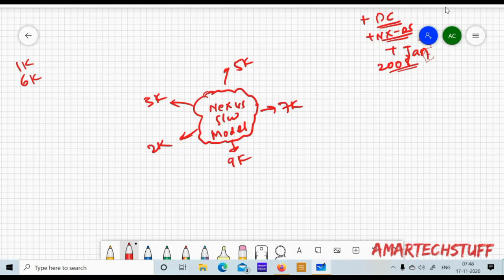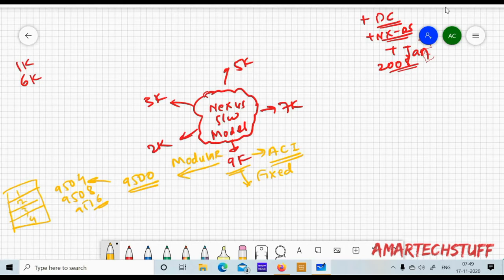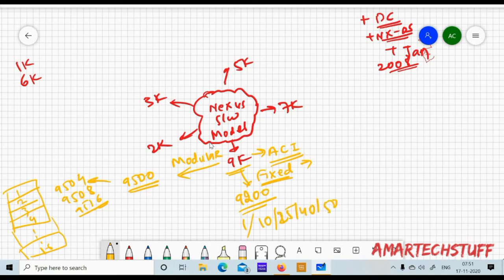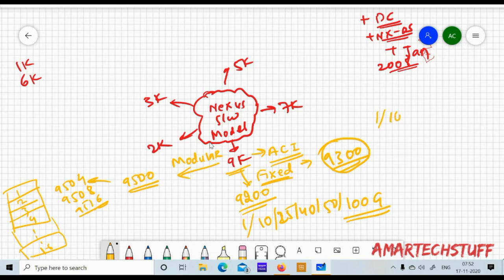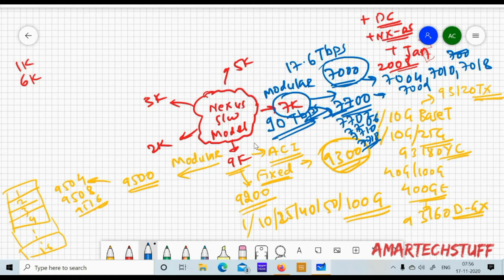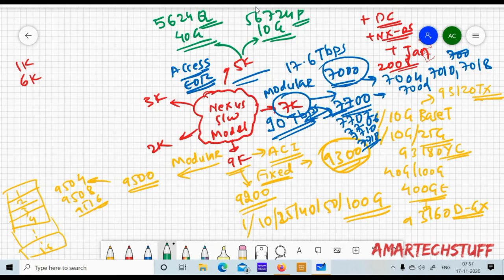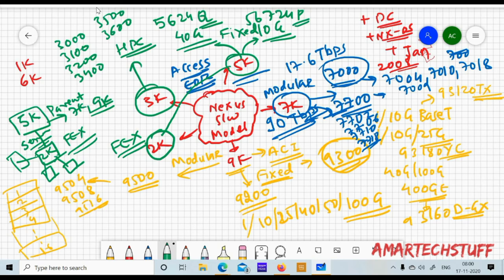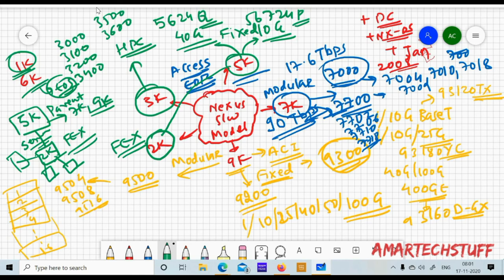Cisco Nexus Switches Models - Whiteboard Overview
This video focus on the Overview of Cisco Nexus Switches Model .

Computer Networking

11 Rules For Life: Secrets to Level Up

Atomic Habits

OnePlus 12R